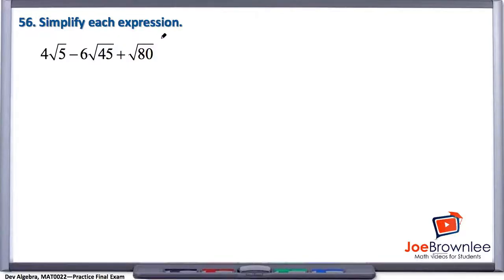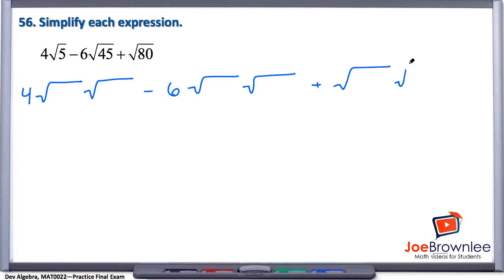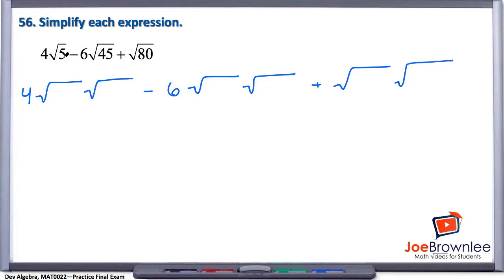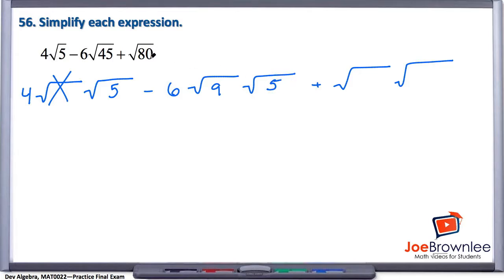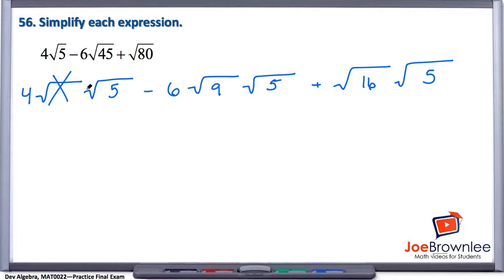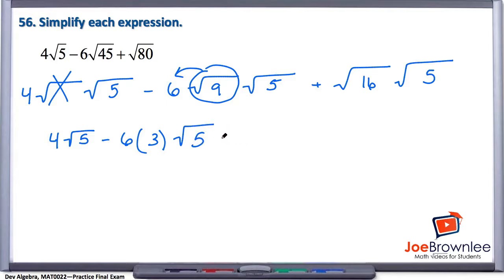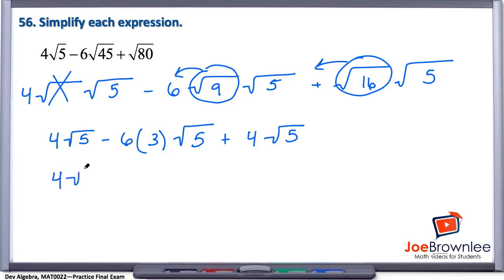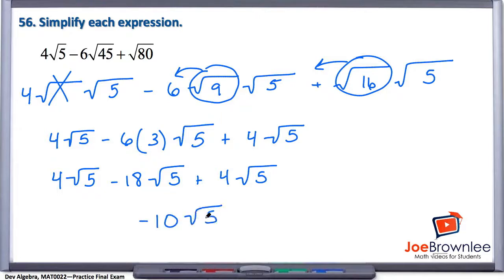Question 56, Simplify the Expression: MAT0022 Practice Final Exam